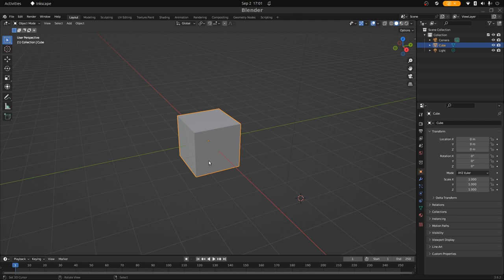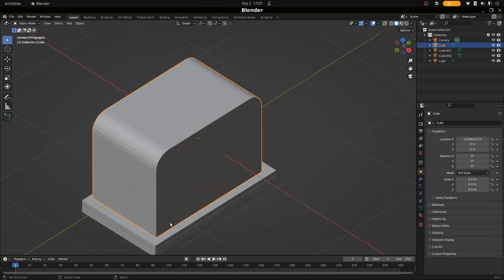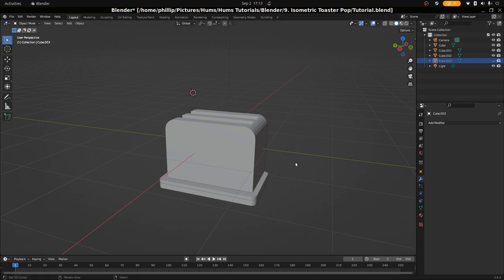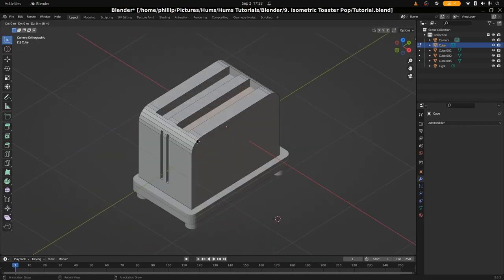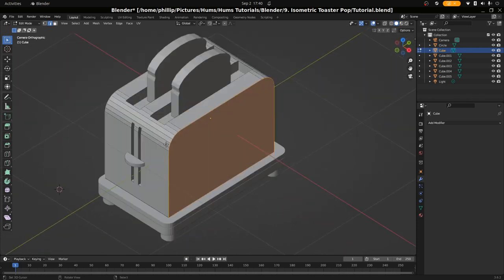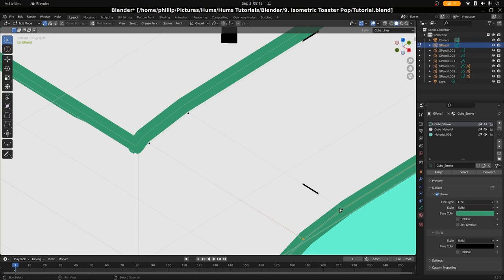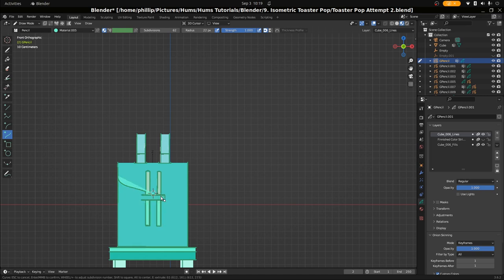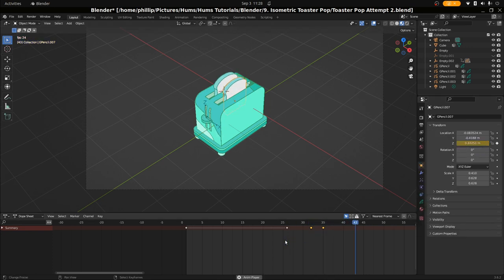Blender | Grease Pencil Tutorial | Isometric Toaster Pop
Timestamps:
00:00 Start
00:11 Isometric Camera Setup
03:21 3D Modelling
24:53 Convert to Grease Pencil
29:19 Adding Grease Pencil Colors
40:42 Animating The Toaster

Gear:
System Specs:Ubuntu 23.04
Ryzen 3800x
64gb DDR4 Teamforce RAM 7900xt xfx Ultra Graphics Card
2.5tb Storage split between - NVME's and SSDs Adata and Kingston
750w Semi Modular EVGA Power Supply

Monitor setup stack:
1) Main - Very old  and slightly damaged 24inch 60hz VA 1080 Dell (will be changing)
2) Kmavas Pro 2020 Drawing Tablet 1080Microphone:Very Old and damaged Blue Yeti. (will be changing)